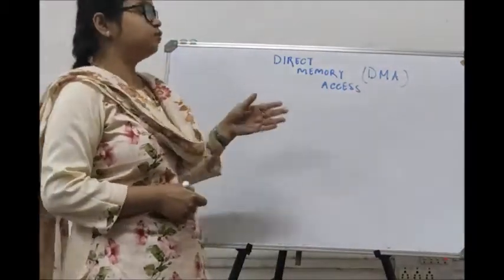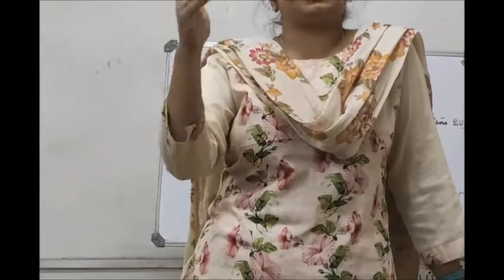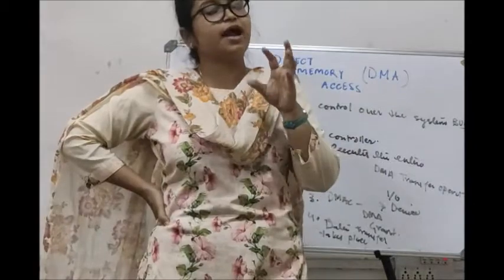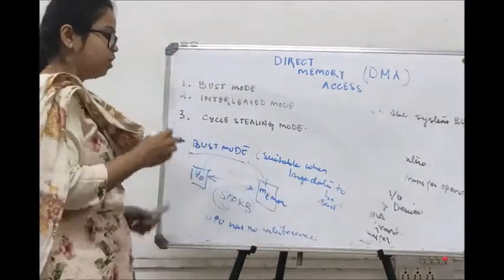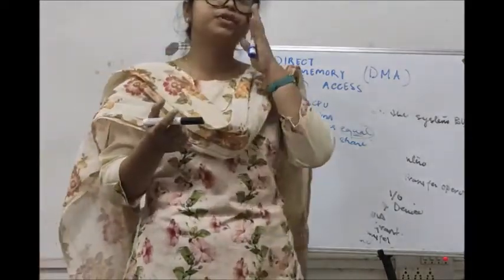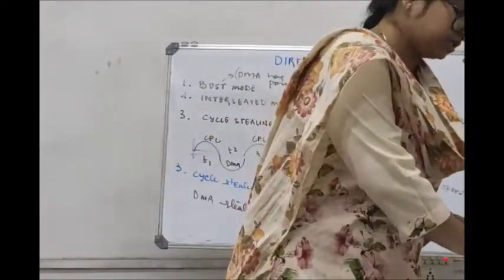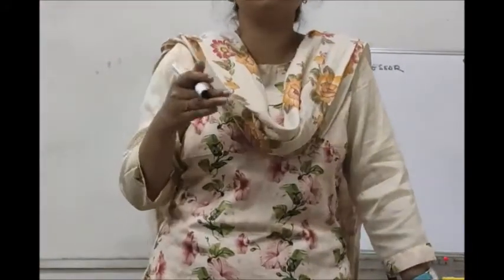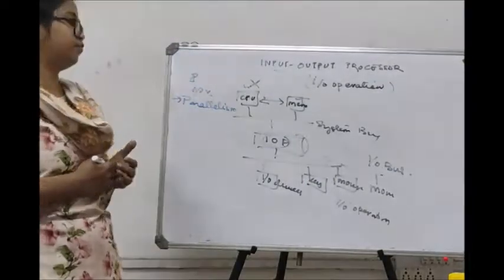DMA | CSA | 3rd semester | Diploma in IT